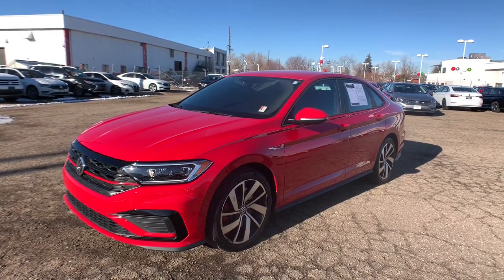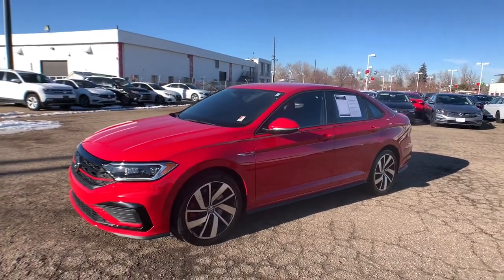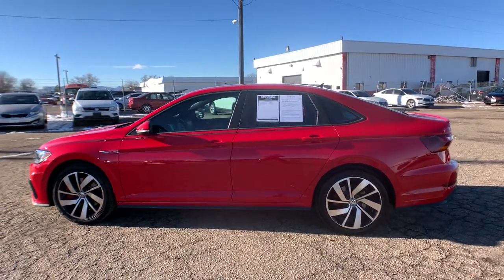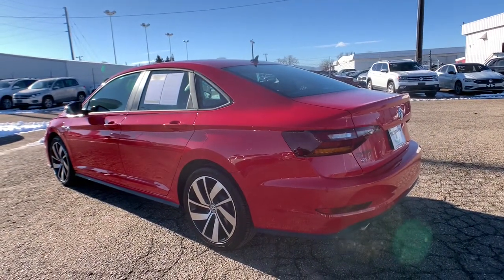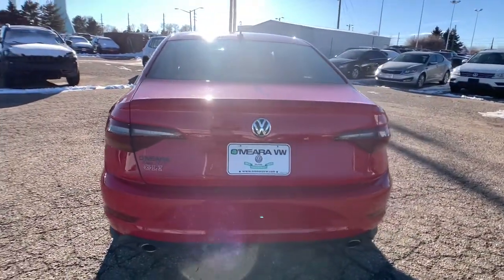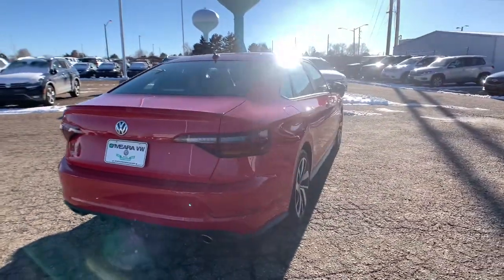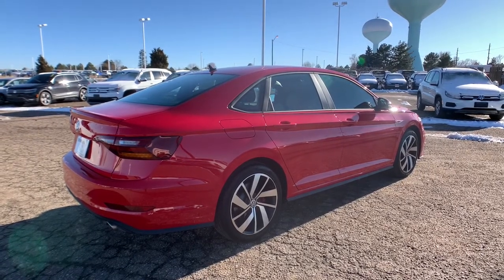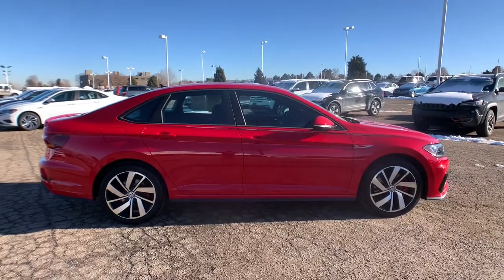2019 Volkswagen Jetta Denver, Aurora, Lakewood, Littleton, Fort Collins, CO 4718VA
RED Used 2019 Volkswagen Jetta available in Denver, Colorado at O'Meara VW. Servicing the Aurora, Lakewood, Littleton, Fort Collins, CO area.

O'Meara VW
1900 W 104th Ave

bEquipment/bbrOur dealership has already run the CARFAX report and it is clean.  A clean CARFAX is a great asset for resale value in the future. See whats behind you with the back up camera on the vehicle. Good News! This certified CARFAX 1-owner vehicle has only had one owner before you. This vehicle is front wheel drive. The Volkswagen Jetta excites both driver and bystanders with a polished red exterior with racy lines. This vehicle has a 2.0 liter 4 Cylinder Engine high output engine. This vehicle is accented with a stylish rear spoiler. This Volkswagen Jetta is equipped with a gasoline engine. This vehicle comes with a manual transmission. Anti-lock brakes are standard on it. This unit is built for driving comfort with a telescoping wheel. The Volkswagen Jetta features cruise control for long trips. This small car is easy to park.brbrbAdditional Information/bbrPrice does include $599 D&H Fee.  All prices specifications and availability subject to change without notice. Contact dealer for most current information.
Engine: 2.0L TSI 228HP DOHC 16V I4 Turbocharged;  direct injection,Transmission: 6-Speed Manual,Front-Wheel Drive,3.24 Axle Ratio,Engine Oil Cooler,60-Amp/Hr 540CCA Maintenance-Free Battery w/Run Down Protection,140 Amp Alternator,Gas-Pressurized Shock Absorbers,Front And Rear Anti-Roll Bars,Electric Power-Assist Speed-Sensing Steering,13.2 Gal. Fuel Tank,Quasi-Dual Stainless Steel Exhaust w/Chrome Tailpipe Finisher,Strut Front Suspension w/Coil Springs,Multi-Link Rear Suspension w/Coil Springs,4-Wheel Disc Brakes w/4-Wheel ABS; Front Vented Discs; Brake Assist; Hill Hold Control and Electric Parking Brake,Brake Actuated Limited Slip Differential,Tires: 18 All-Season,Steel Spare Wheel,Compact Spare Tire Mounted Inside Under Cargo,Body-Colored Front Bumper w/Black Bumper Insert,Body-Colored Rear Bumper w/Black Rub Strip/Fascia Accent,Rocker Panel Extensions,Black Side Windows Trim,Body-Colored Door Handles,Fixed Rear Window w/Defroster,Light Tinted Glass,Rain Detecting Variable Intermittent Wipers,Fully Galvanized Steel Panels,Lip Spoiler,Black Grille,Front License Plate Bracket,Trunk Rear Cargo Access,Fully Automatic Projector Beam Led Low/High Beam Daytime Running Headlamps w/Delay-Off,Perimeter/Approach Lights,LED Brakelights,Radio w/Seek-Scan; Clock; Speed Compensated Volume Control; Steering Wheel Controls and Radio Data System,Audio Theft Deterrent,Window Grid Diversity Antenna,2 LCD Monitors In The Front,Driver Seat,Passenger Seat,60-40 Folding Bench Front Facing Fold Forward Seatback Rear Seat,Manual Tilt/Telescoping Steering Column,Sport Leather/Metal-Look Steering Wheel,Front Cupholder,Rear Cupholder,Power Fuel Flap Locking Type,Remote Releases -Inc: Power Cargo Access,Cruise Control w/Steering Wheel Controls,Dual Zone Front Automatic Air Conditioning,HVAC;  Underseat Ducts,Glove Box,Driver Foot Rest,Interior Trim;  Simulated Carbon Fiber Instrument Panel Insert; Simulated Carbon Fiber Door Panel Insert and Metal-Look Interior Accents,Full Cloth Headliner,Leather/Metal-Look Gear Shifter Material,Front And Rear Map Lights,Fade-To-Off Interior Lighting,Full Carpet Floor Covering;  Carpet Front And Rear Floor Mats,Carpet Floor Trim,Cargo Space Lights,Driver / Passenger And Rear Door Bins,Delayed Accessory Power,Systems Monitor,Redundant Digital Speedometer,Trip Computer,Outside Temp Gauge,Manual Adjustable Front Head Restraints and Manual Adjustable Rear Head Restraints,Front Center Armrest and Rear Center Armrest,1 Seatback Storage Pocket,Engine Immobilizer,1 12V DC Power Outlet,Air Filtration,Side Impact Beams,Dual Stage Driver And Passenger Seat-Mounted Side Airbags,Blind Spot Monitor Blind Spot,Front Assist w/Autonomous Emergency Braking and Rear Traffic Alert,Low Tire Pressure Warning,Dual Stage Driver And Passenger Front Airbags,Side Curtain Protection Curtain 1st And 2nd Row Airbags,Airbag Occupancy Sensor,Rear Child Safety Locks,Outboard Front Lap And Shoulder Safety Belts;  Rear Center 3 Point; Height Adjusters and Pretensioners,Back-Up Camera